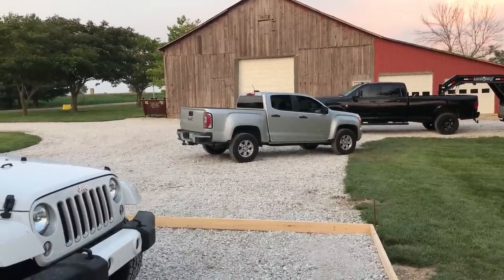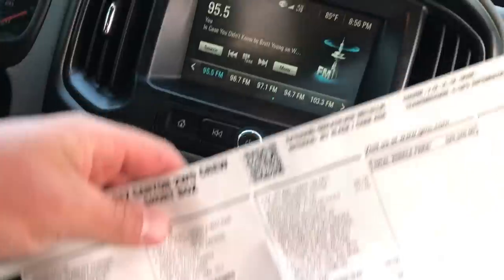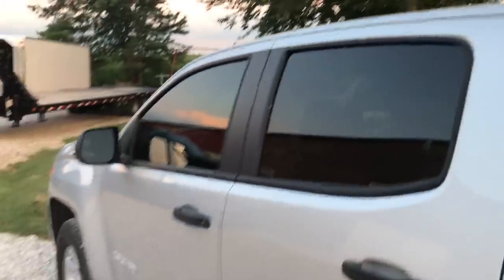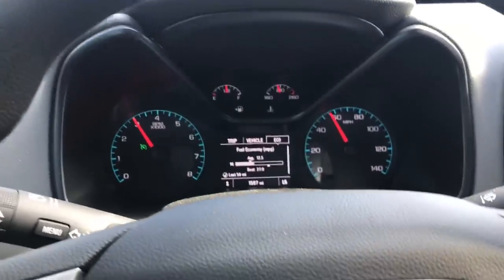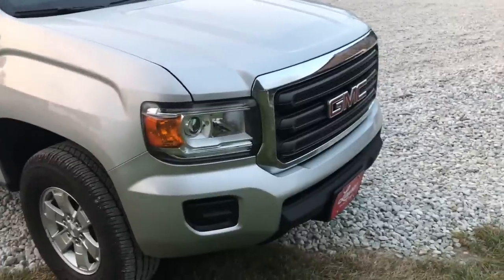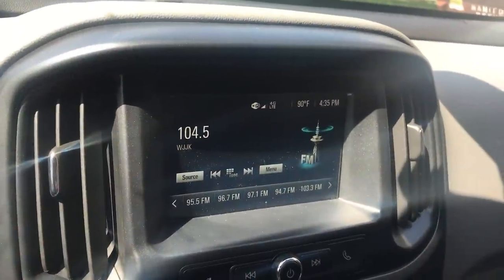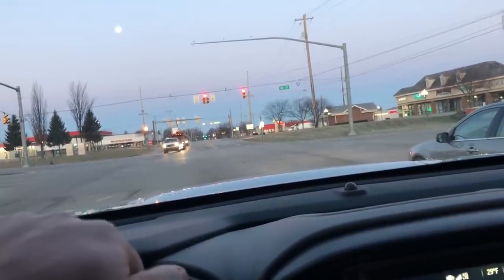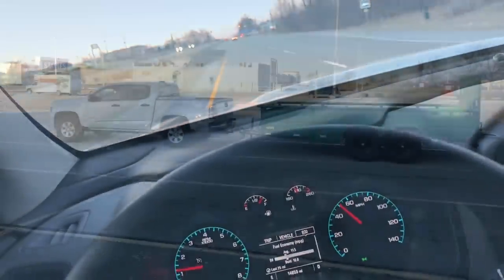GMC Canyon Towing Review 2017 4cyl Crew Cab Work truck real world opinion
GMC Canyon Towing Review 2017 4cyl Crew Cab Work truck real world opinion. After having this truck for almost a year. I averaged 21mpg short distance trips more on longer highway trips. I also towed a few heavy trailers just to see how it would do.